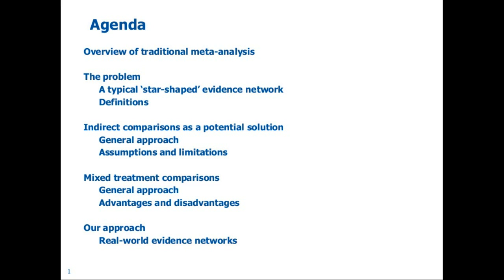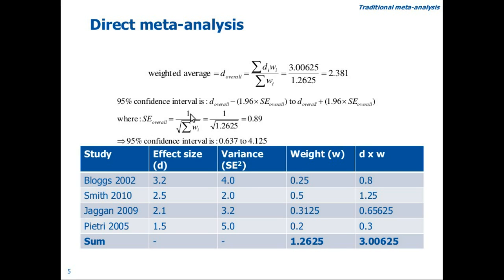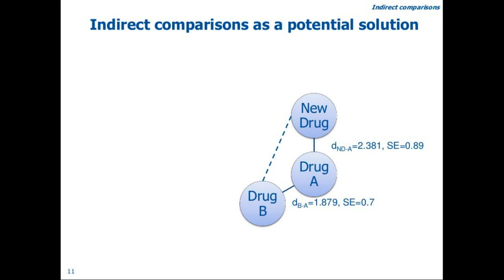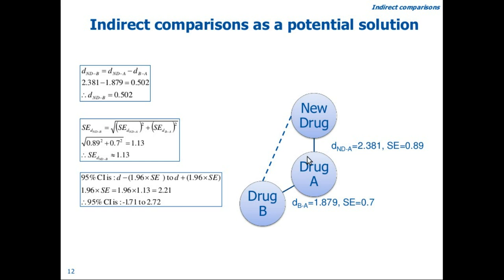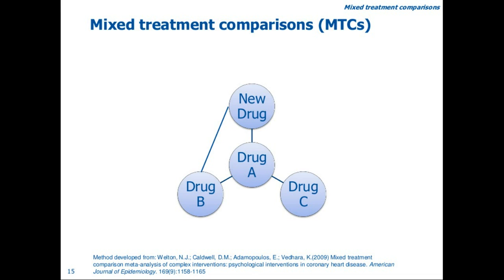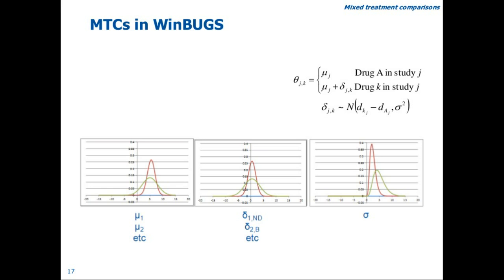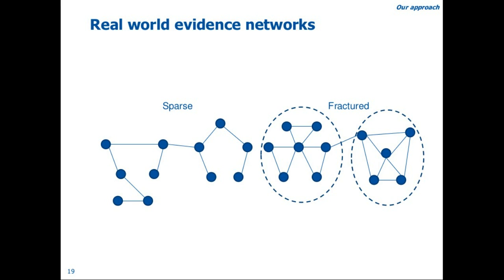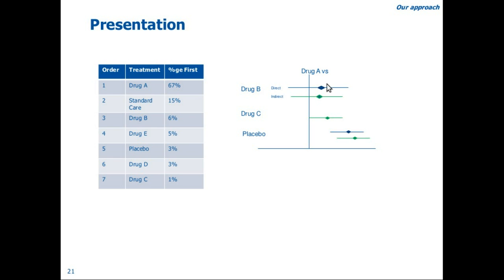An Introduction to Indirect Analysis and Network Meta-analysis/Mixed Treatment Comparisons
A session explaining how indirect analyses, including network meta-analyses, relate to direct meta-analysis and how this affects the assumptions required to use them.